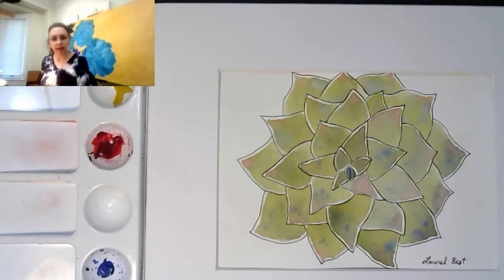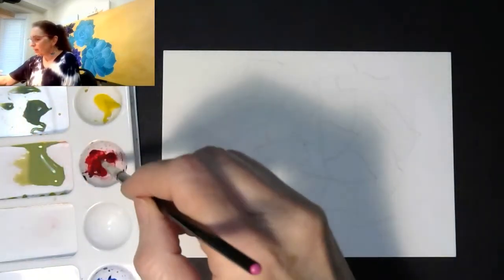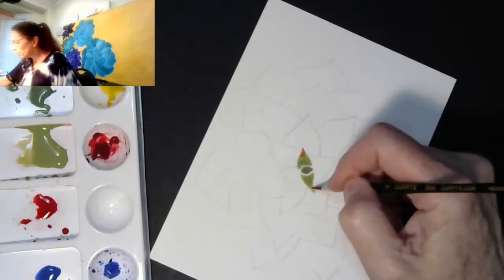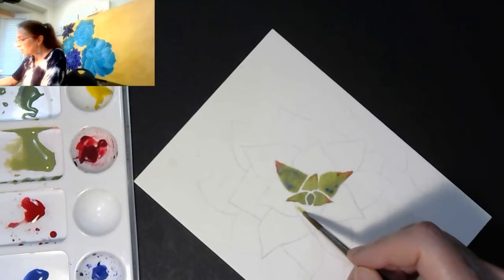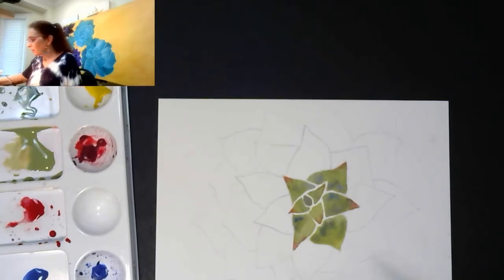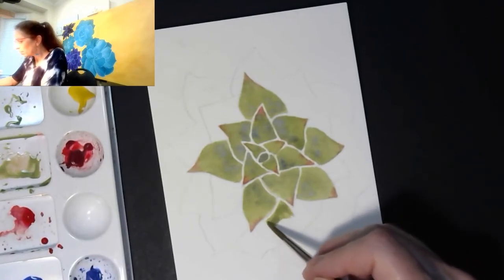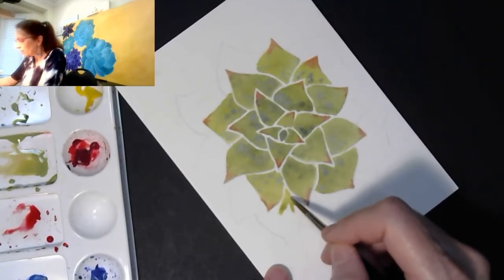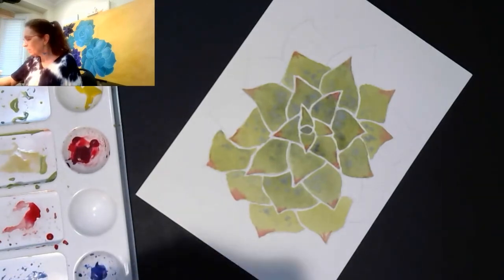Art Lessons with Laurel Succulent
In this video I teach you how to paint a succulent using Watercolour.